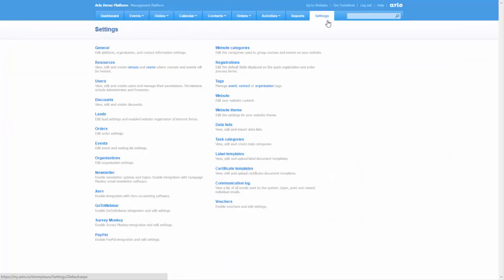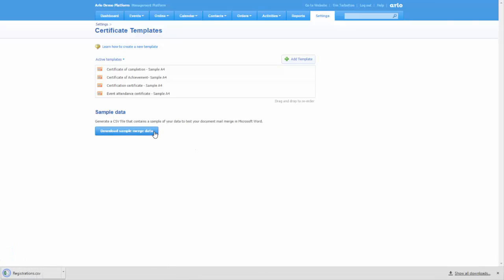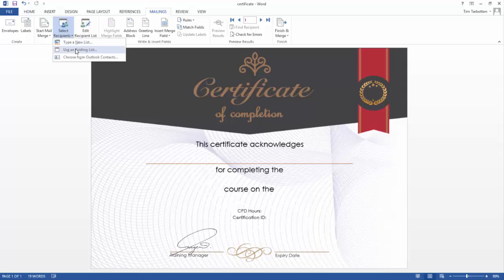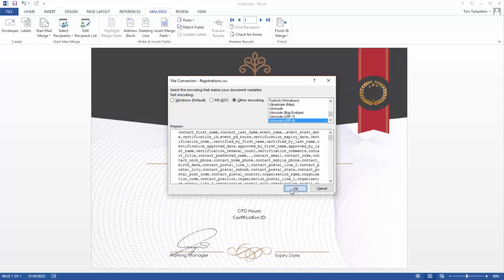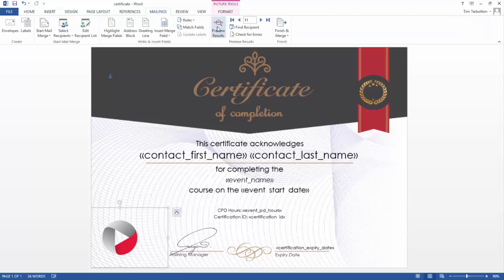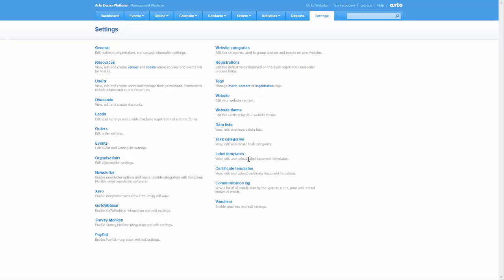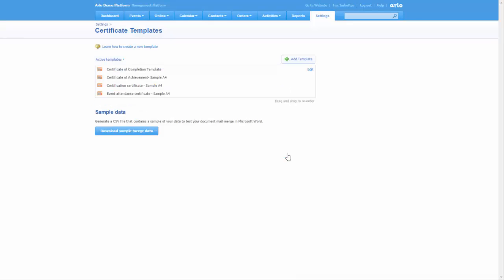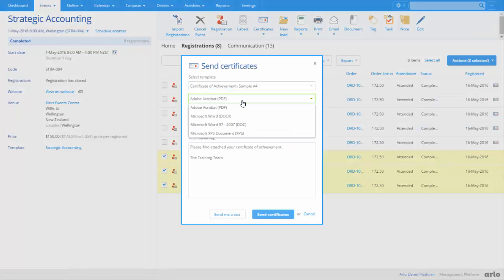Managing Certificates in Arlo Training Management Software